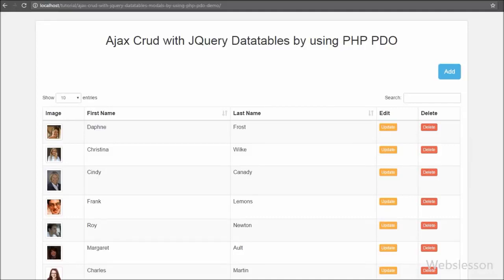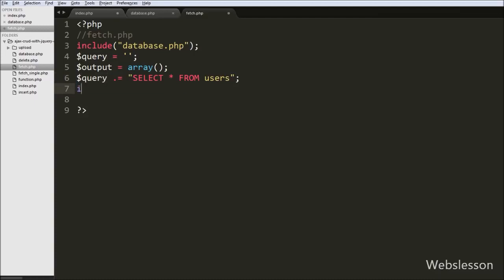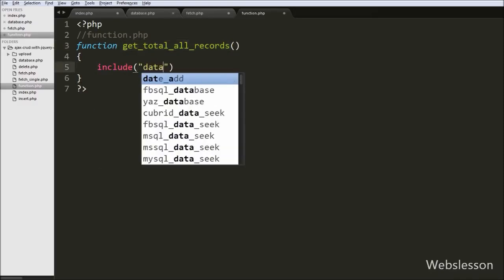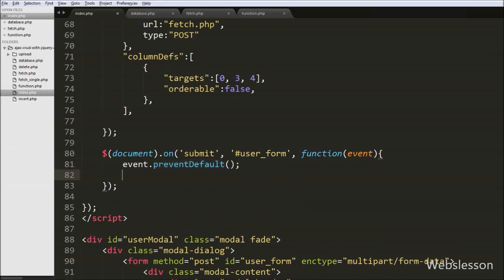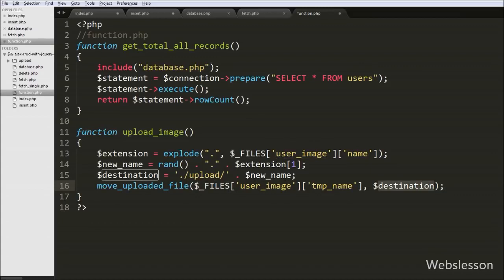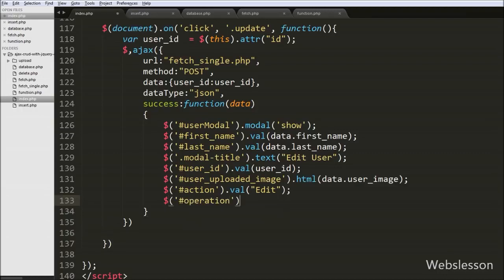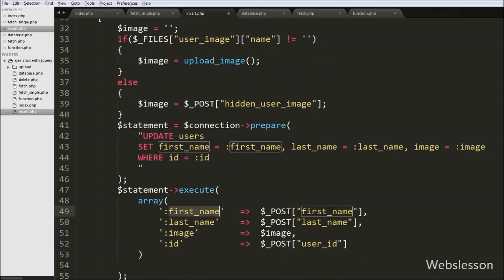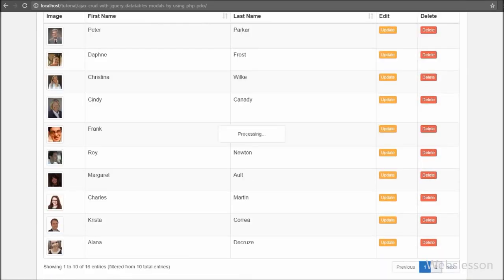Ajax Crud with JQuery Datatables by using PHP PDO